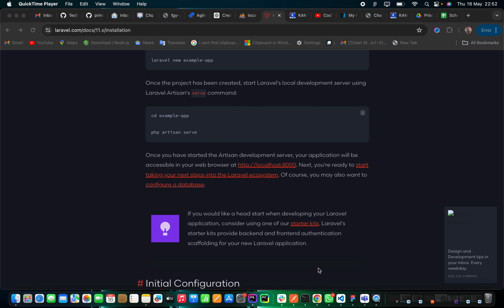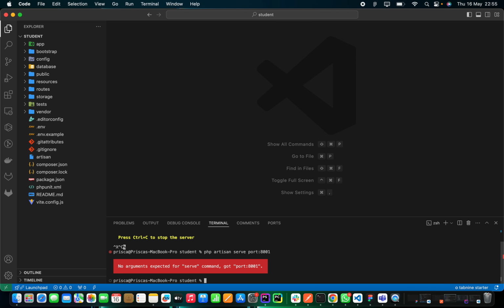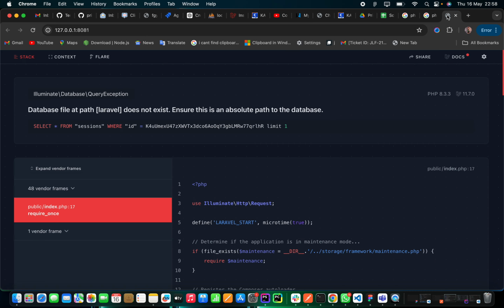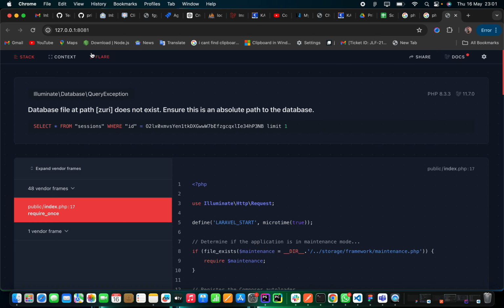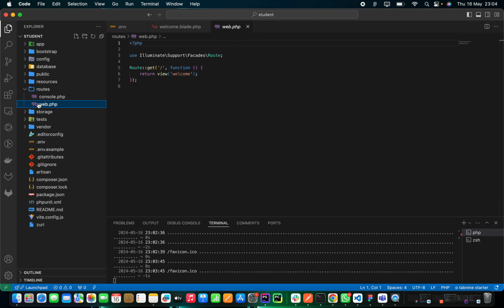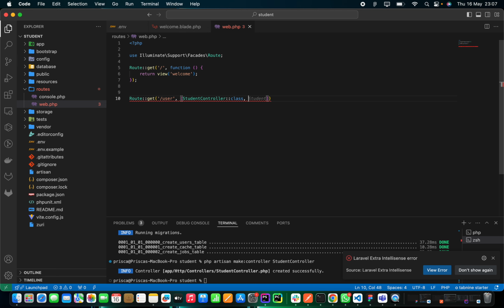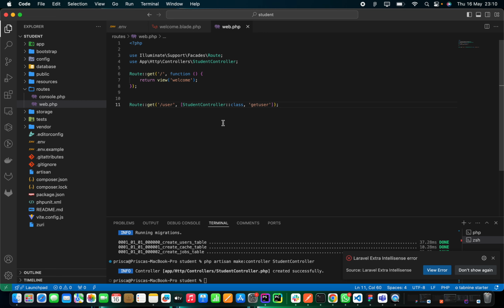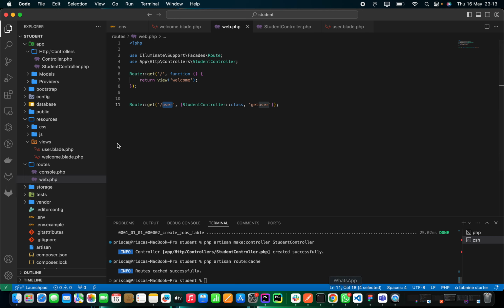Introduction to laravel II - Prisca